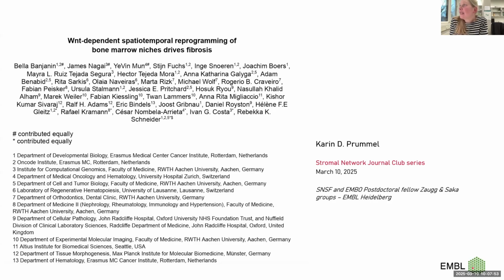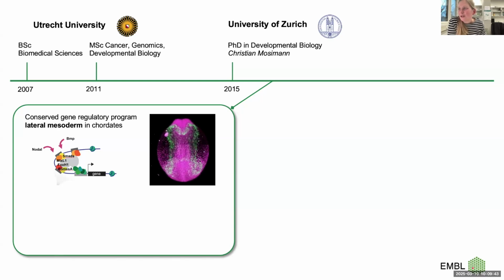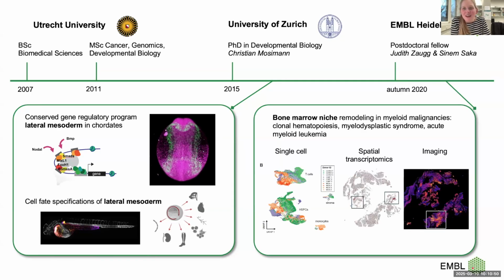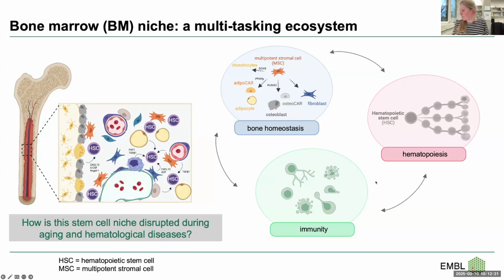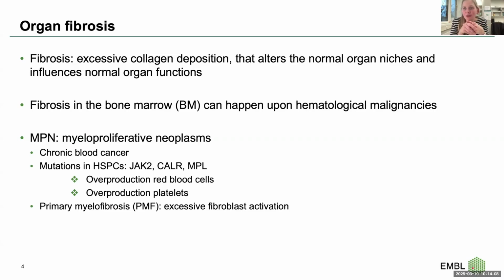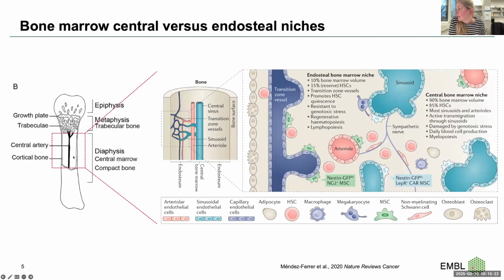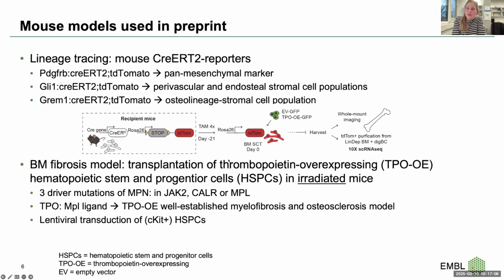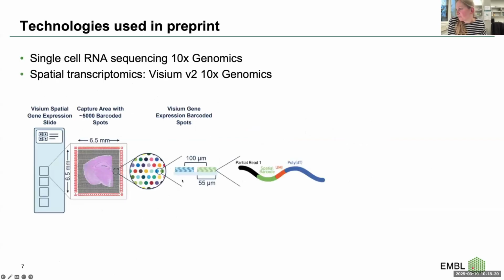Stromal Network Journal Club 5: Wnt-dependent reprogramming of bone marrow niches drives fibrosis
Welcome to the Stromal Network JC! We are a group of trainees all around the world who work in all aspects of stromal cell research.

This week, Karin from the Zaugg group in EMBL, Germany presented a paper (Banjanin et al., BioRxiV, 2025) that showed how Wnt activation in bone stromal cells drives fibrosis through NCAM-positive cells. They also show that Wnt can be targeted with a casein kinase 1a targeting drug, pyrvinium-tosylate, to reverse bone fibrosis back to healthy-bone.

We meet every month and invite trainees from all around the world to join us. Please fill out this google form if you are interested and we will reach out to you. We hope to see you next month!